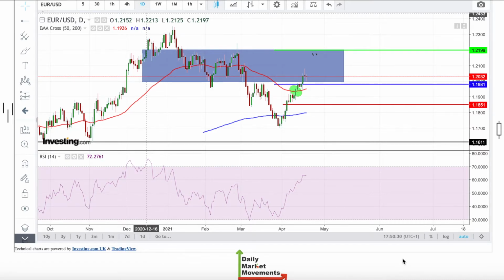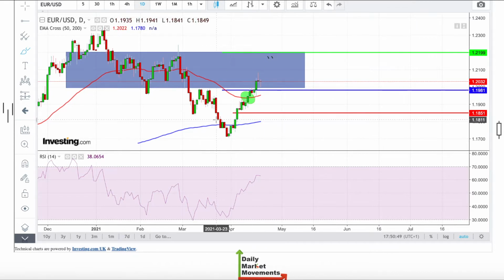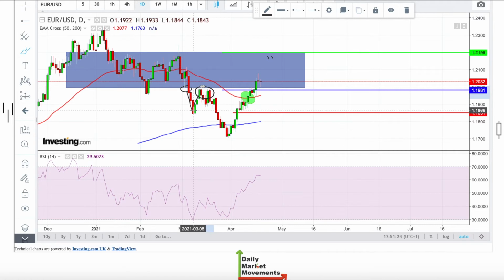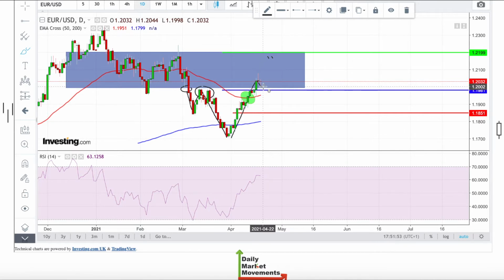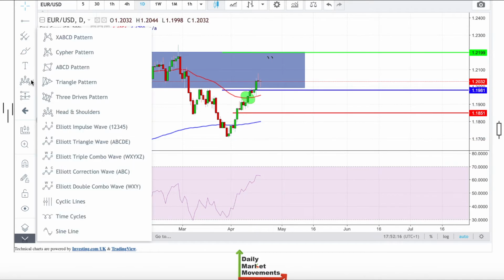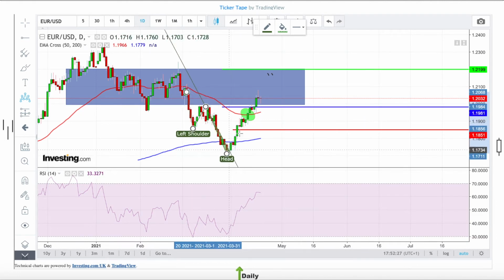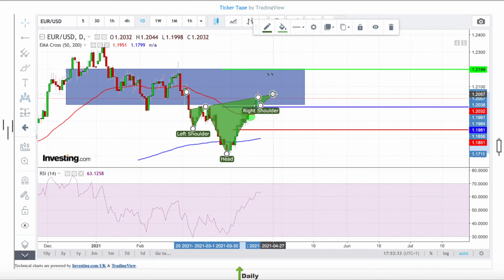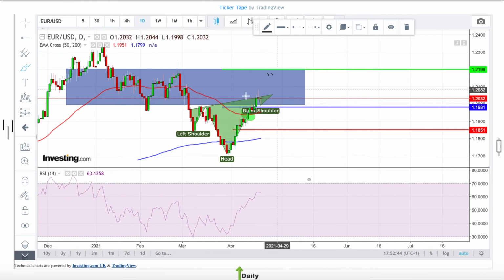EUR/USD Forecast for April 22nd, 2021